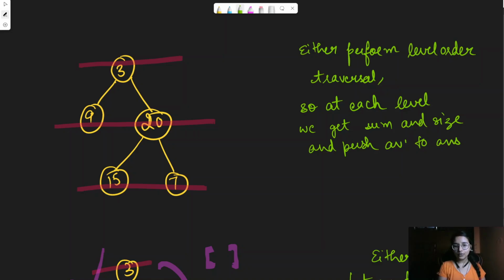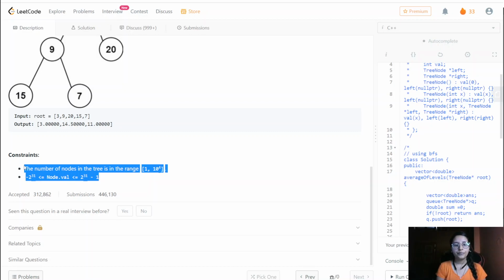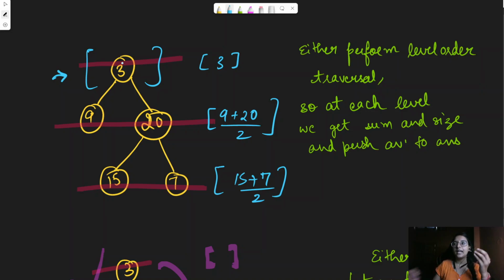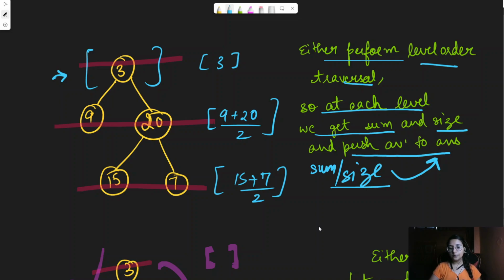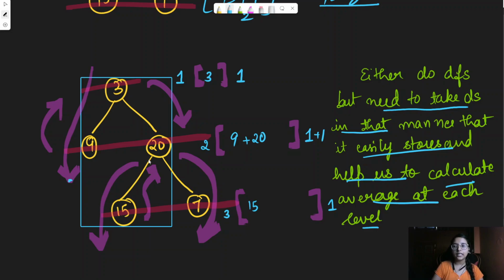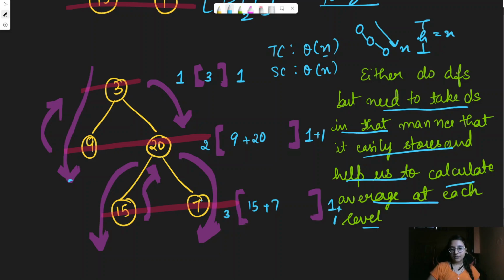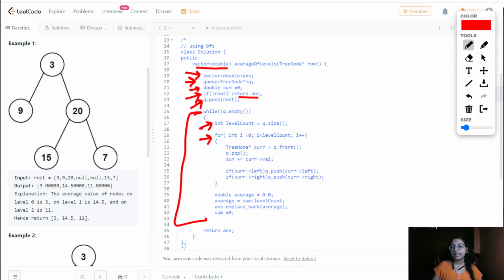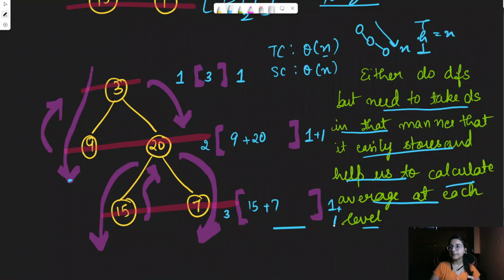637. Average of Levels in Binary Tree || Easy | BFS | DFS || Most intuitive approach 🤩🤩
In this question I have explained about:
✔ How to approach this question using BFS
✔ How to approach this question using DFS